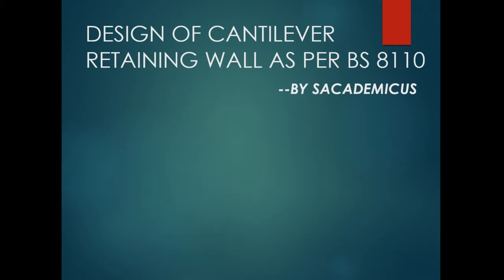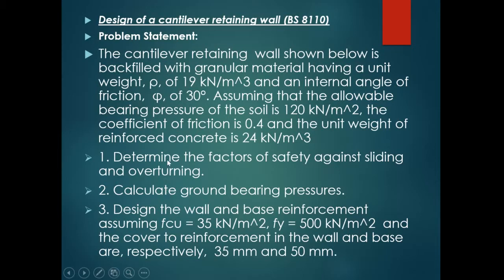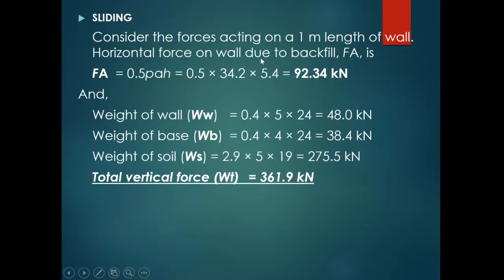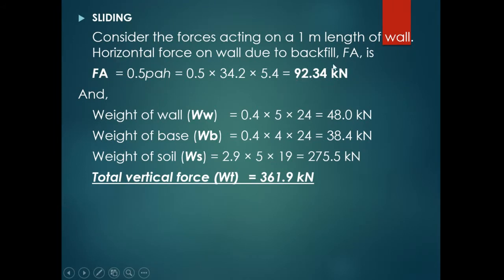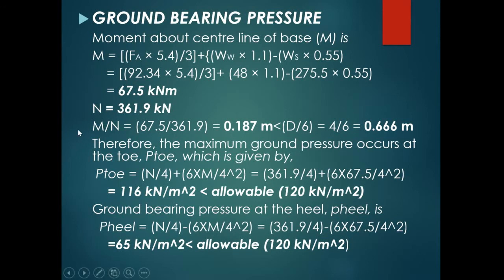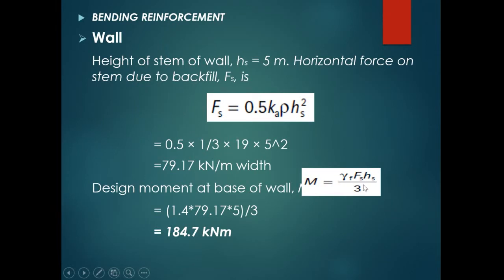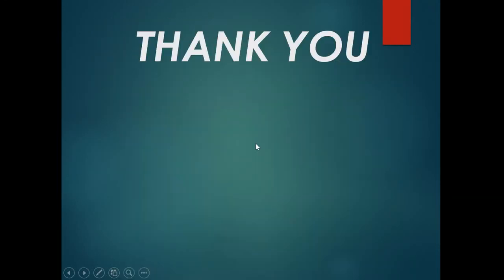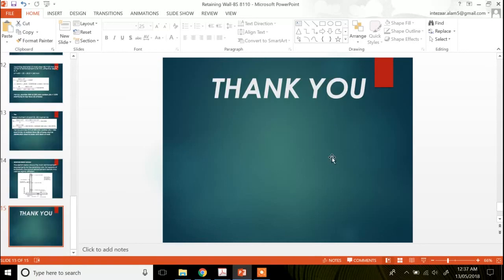DESIGN OF RCC CANTILEVER RETAINING -BS :8110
DESIGN OF RCC CANTILEVER RETAINING WALL AS BS:8110